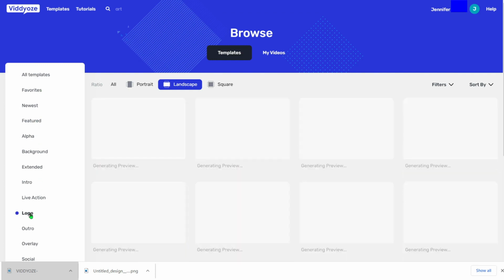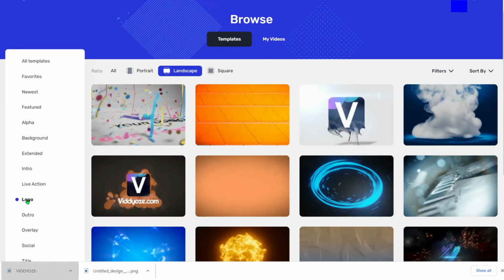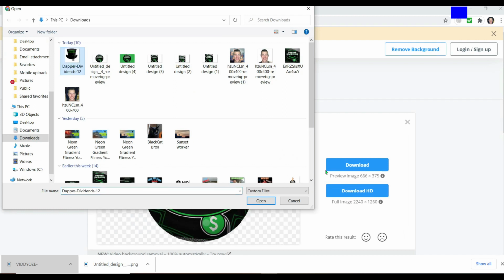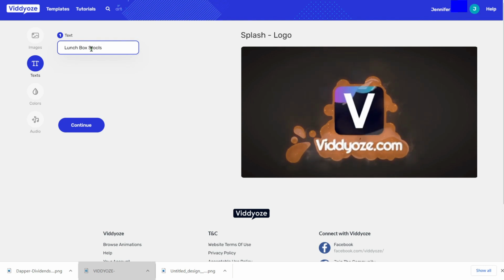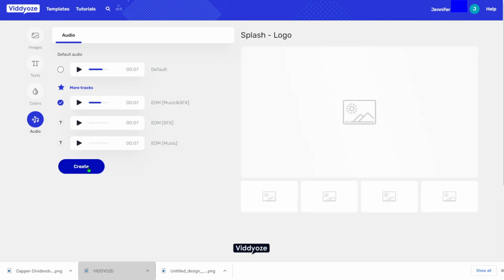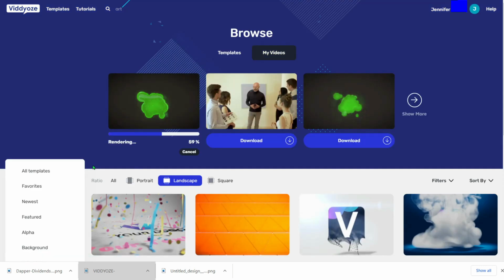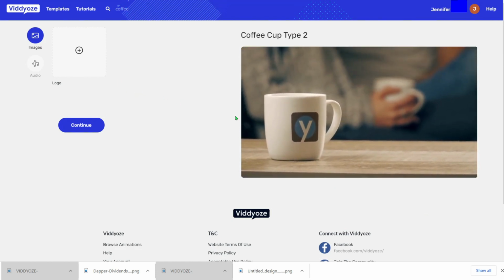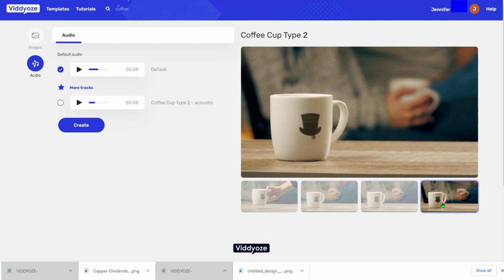Viddyoze 4.0 Review and Tutorial | How Anyone Can Make Amazing Video Animations | (NOT SPONSORED)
I'm Jena, and I've been making amazing video animations with Viddyoze. This is my review and tutorial of the brand new release of Viddyoze 4.0, video animation software.

In this video you will learn what Viddyoze is, how it operates and see exactly how I make videos, like the one in the intro.

All that you need is to sign up for the personal or commercial account, which is good for life, and there are upgrades to the template club & Viddyoze agency. But, the personal and commercial are one time fees that are good for life.

You will need a picture or a logo with a transparent background to use this. If you do not have a transparent background, I show you a completely free and super simple to use background removal tool.